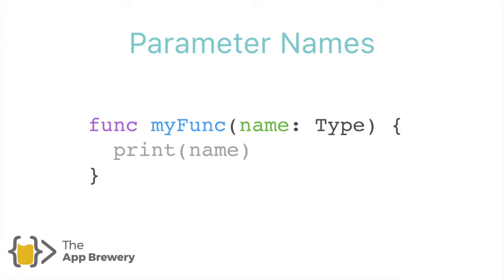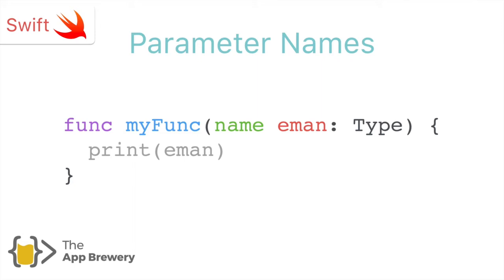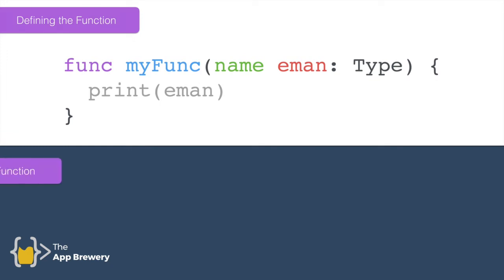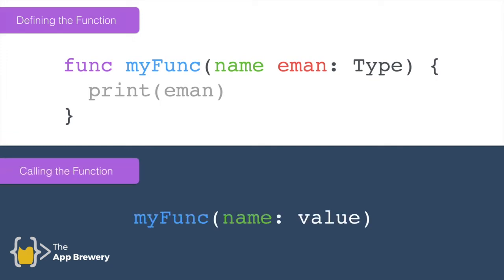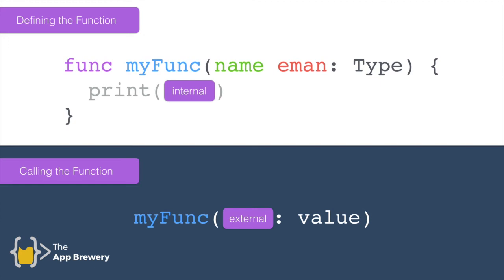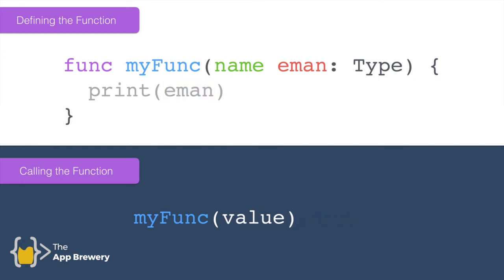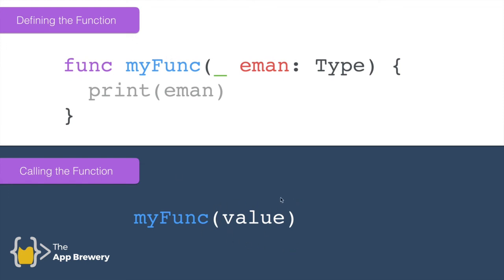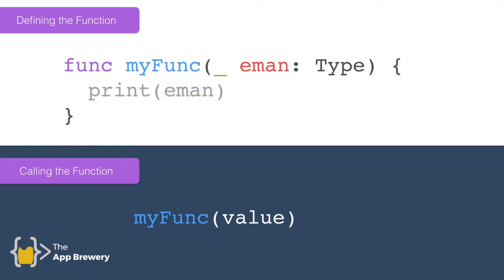Internal and External Parameter Names in Swift | Swift from Beginner to Expert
In this video you will learn about the internal and the external parameter name which are in swift .